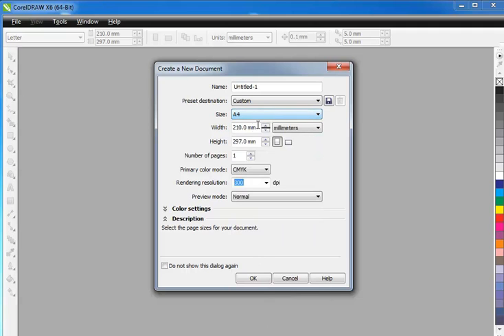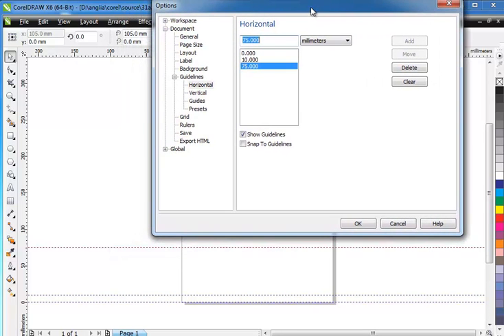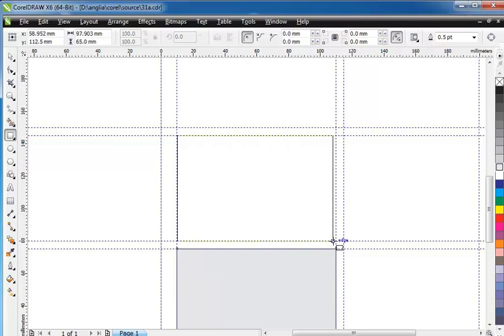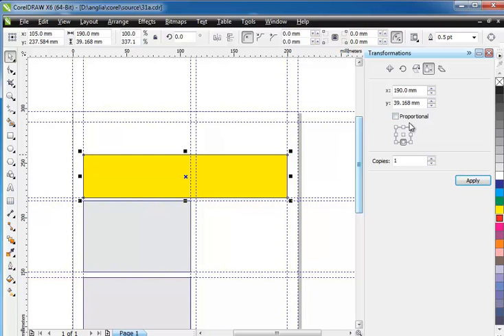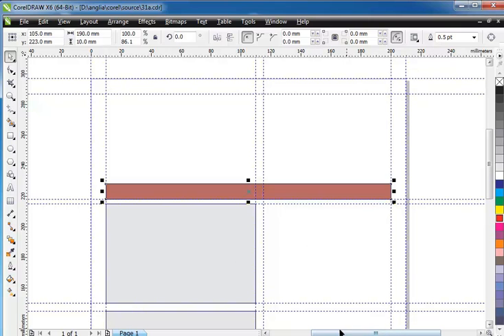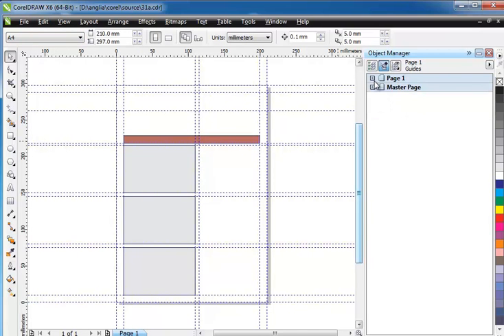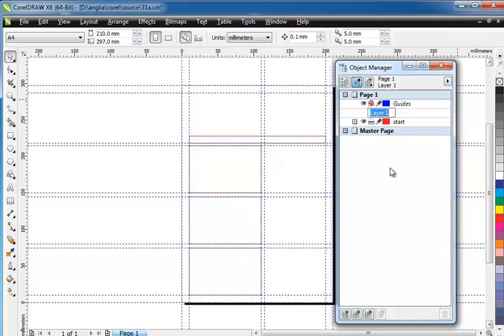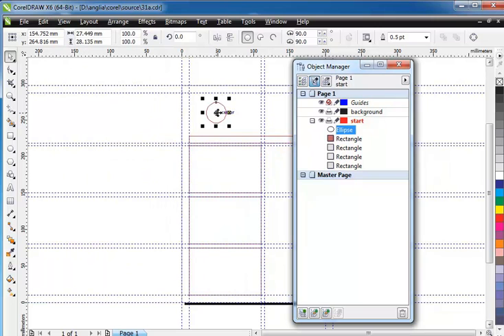Guide - CorelDraw X6 for Begineers - Part 31